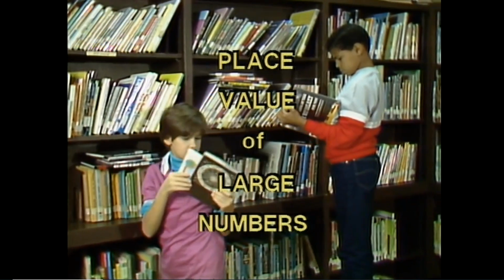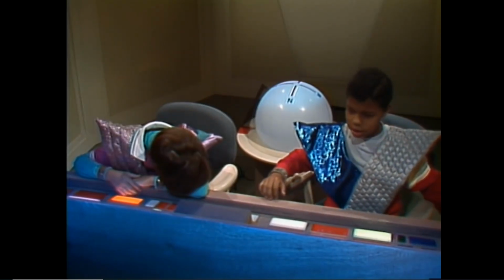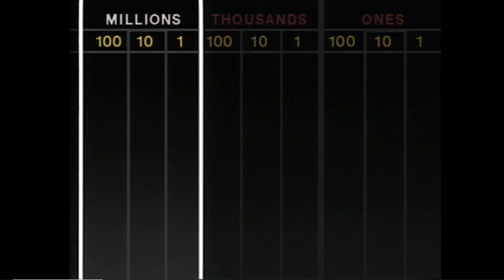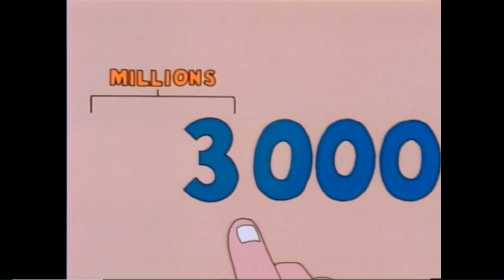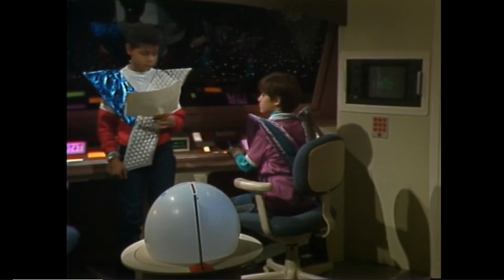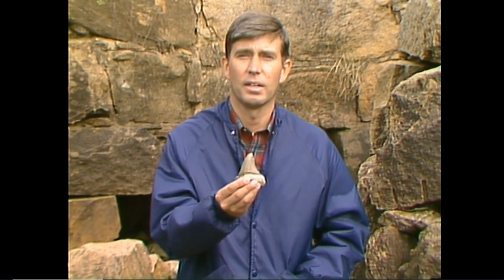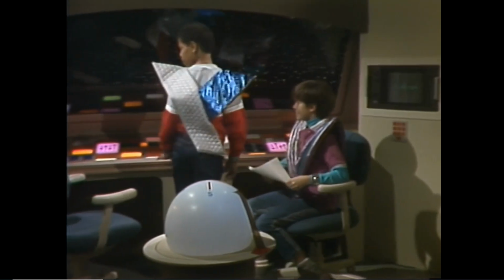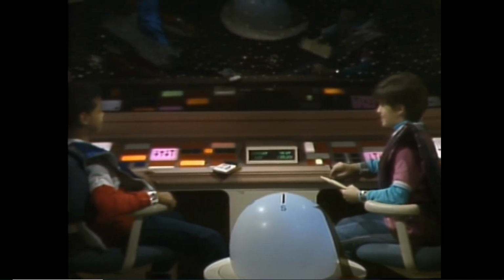Math Works Place Value Of Large Numbers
Heather and Jason learn about the place value of large numbers while they are on a spaceship.